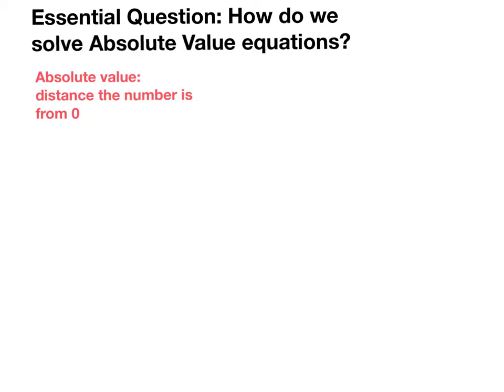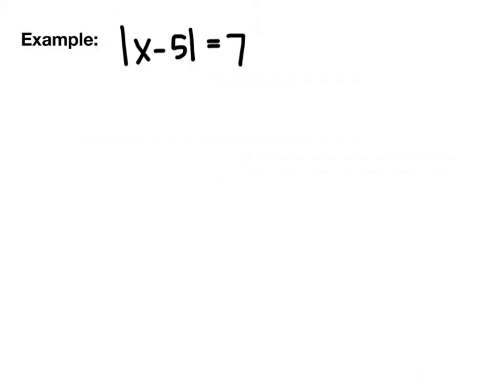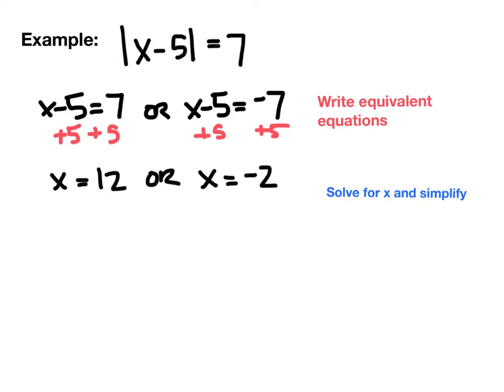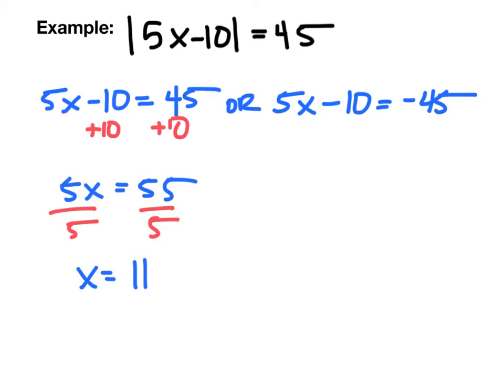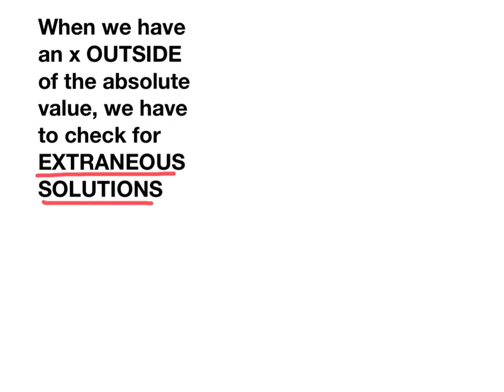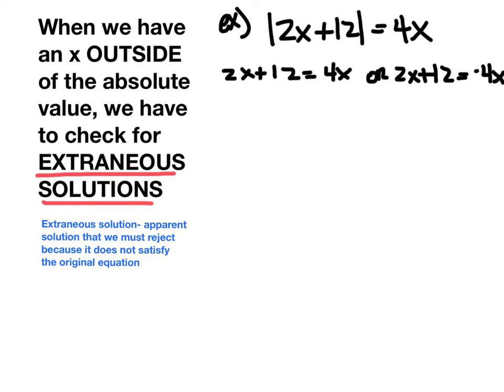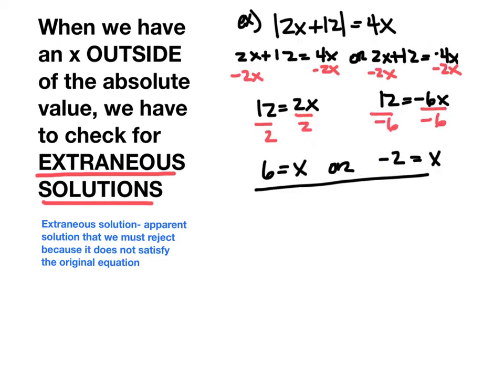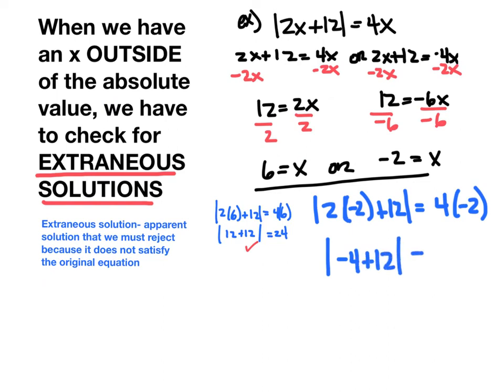Solve absolute value equations notes